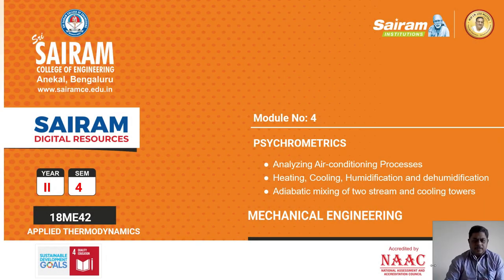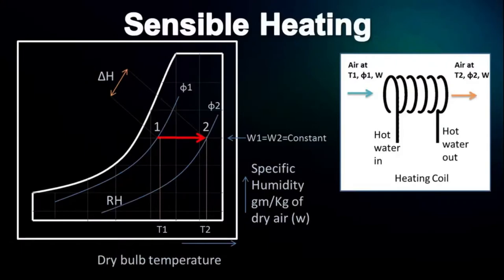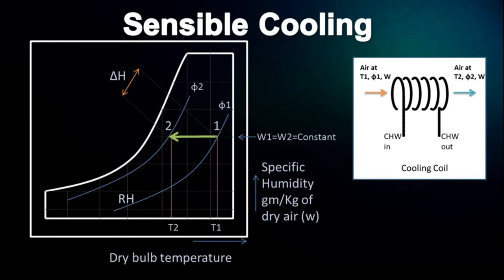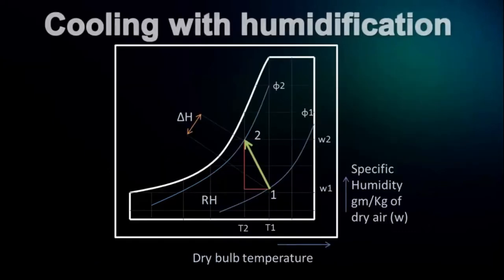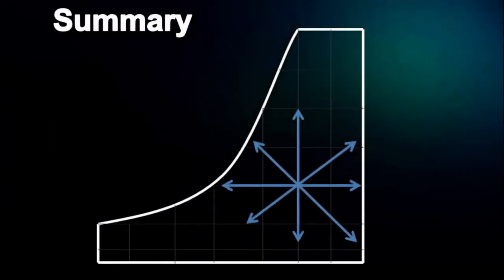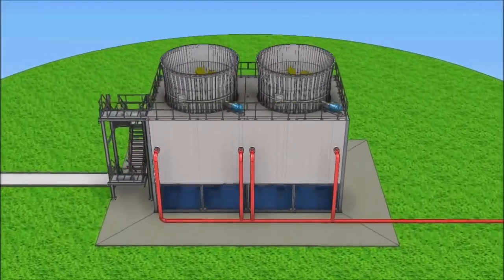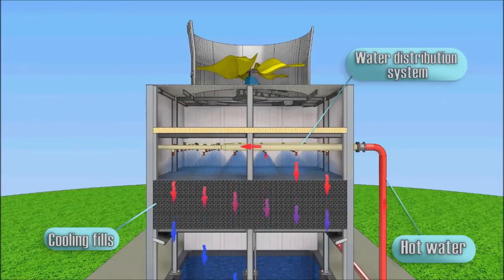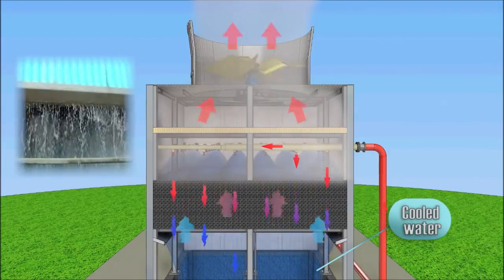Lecture Video 8_18ME42_Applied Thermodynamics _Module 4_Psychometric Processes _Sivasakthi Balan K